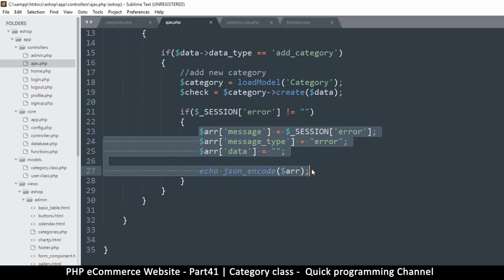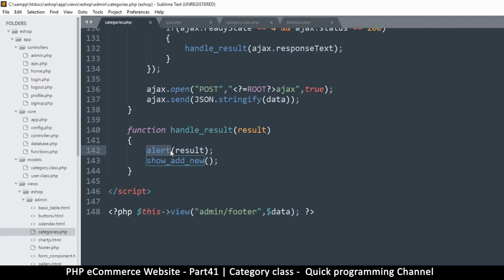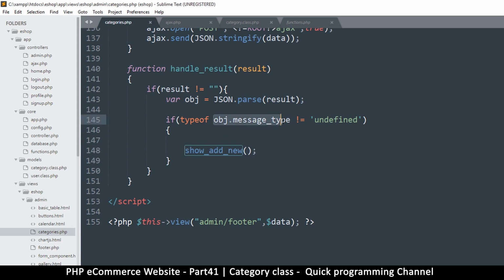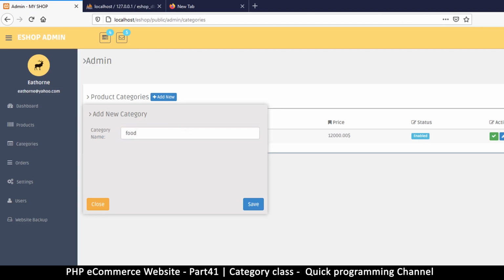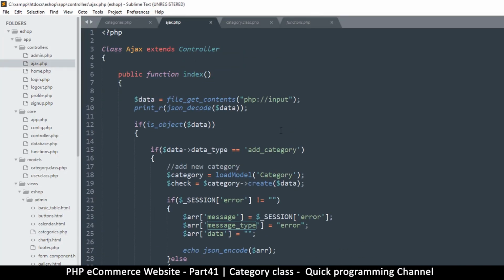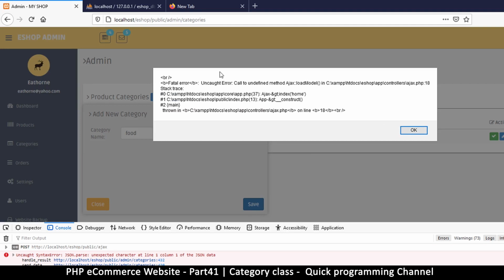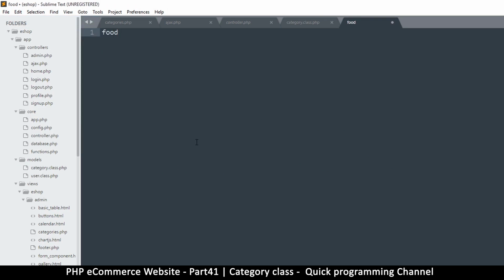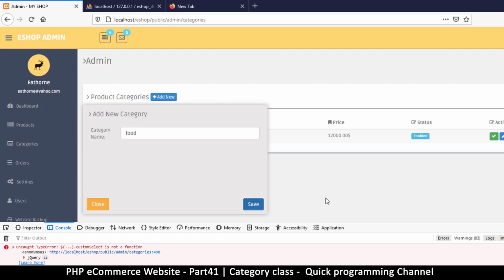#41 PHP Ecommerce website development | Category class continued | MVC OOP - Quick programming